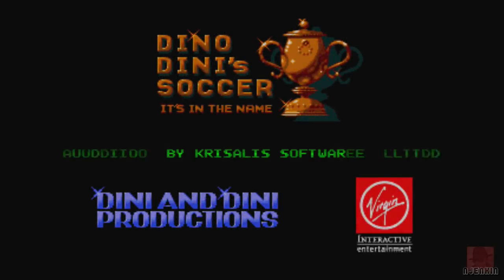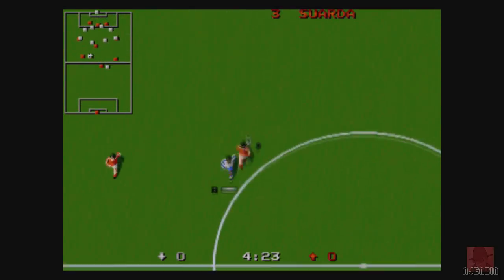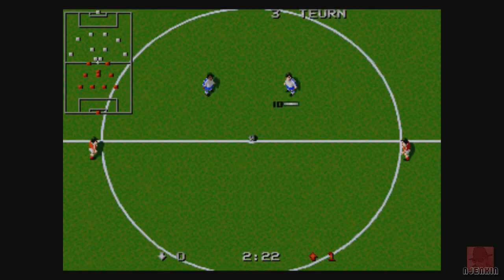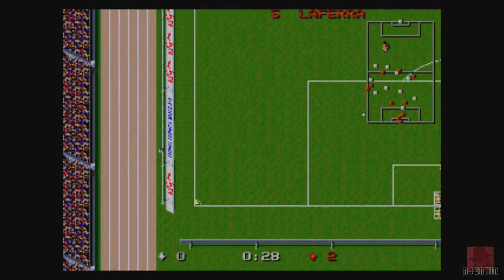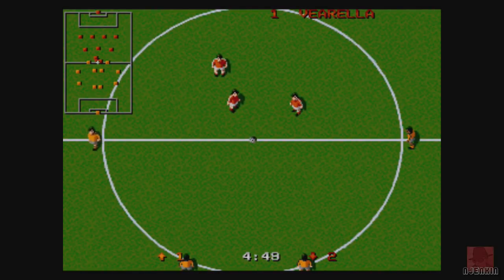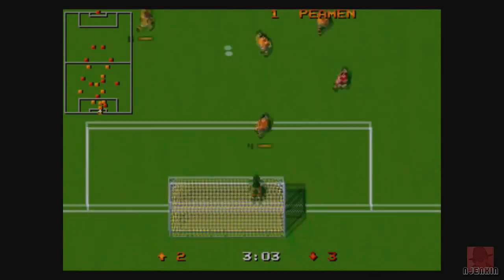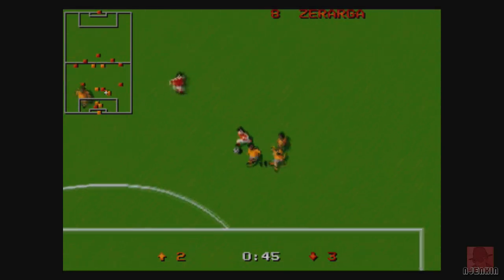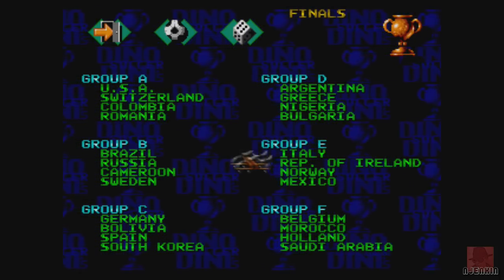DINO DINI'S SOCCER - on the SEGA Genesis / Mega Drive - with Commentary !!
DINO DINI'S SOCCER on the SEGA Genesis / Mega Drive. Published by Virgin in 1994. The spirit of the Kick Off series hits the Sega. Does it convert well?

Video Shoutouts each month for all supporters!   :o)